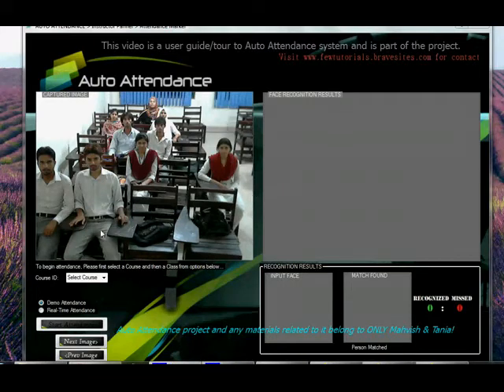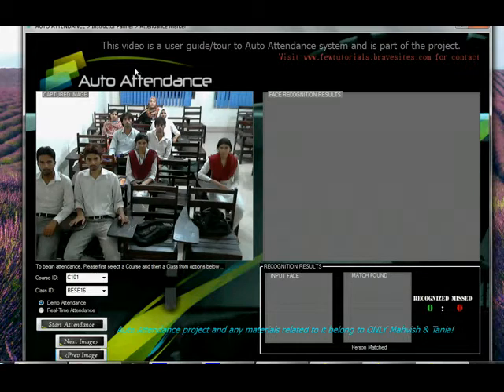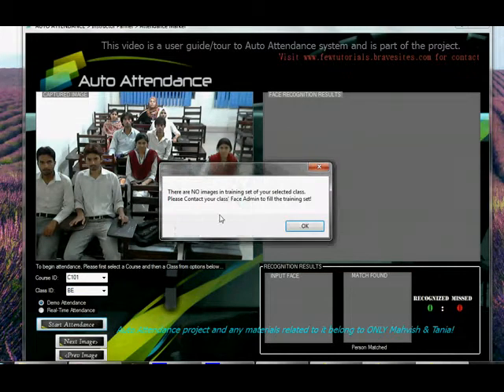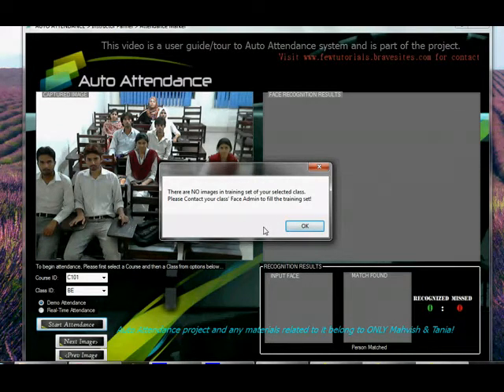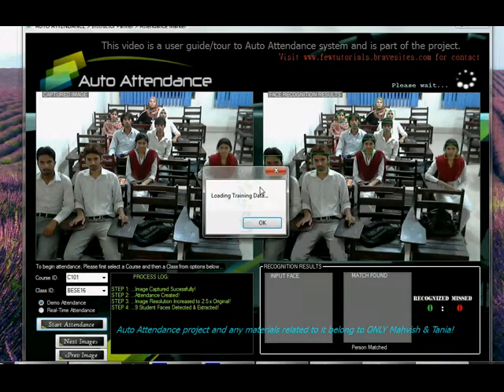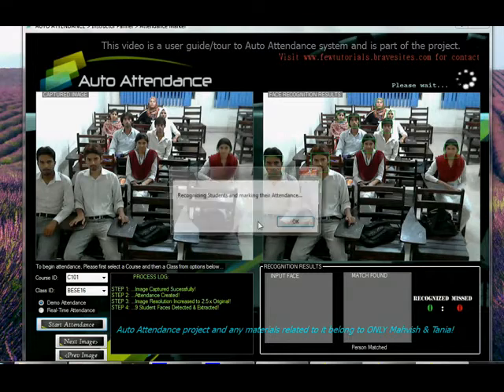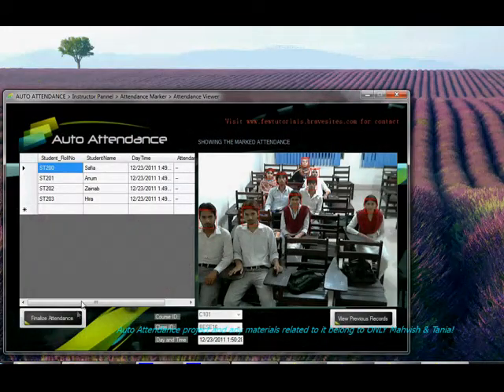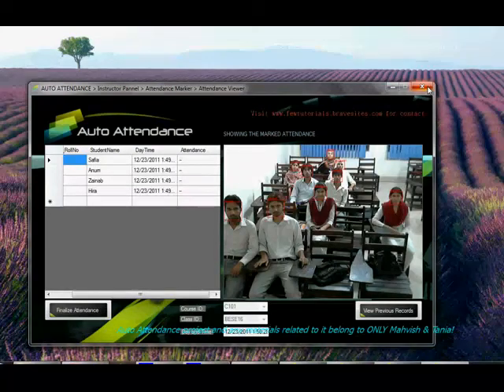3-Attendance Marking as Instrutor part 2 (Face Recognition based Auto Attendance)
This video is a user guide(and Demo) to Auto Attendance system and is a demo of the project.
Auto Attendance (Automated Student Attendance Marking System using Face Recognition) is the final year project by Mahvish & Tania!

PROJECT DETAILS:
IDE: Visual Studio 2010 Professional
Language: C# (C sharp)
Computer vision Library: EmguCV
Application type: Windows Form Application
Focuses on : Face detection, extraction and recognition. also uses MS Access database.

you can ask me anything about the project; how we did it, why we did it that way or any other detail BUT PLEASE DO NOT ASK FOR THE CODE!